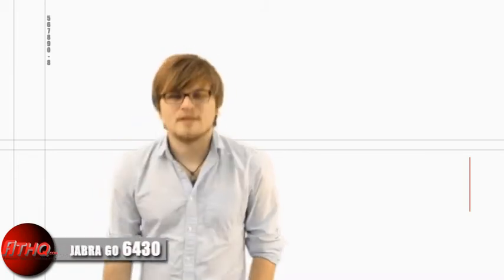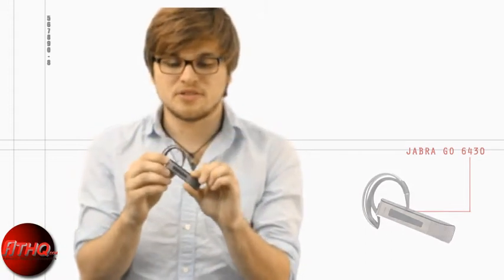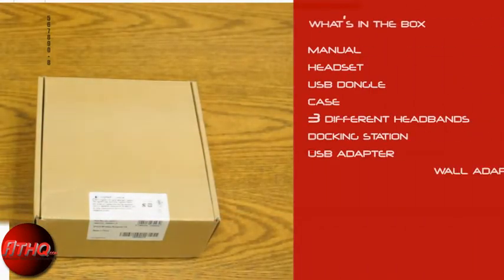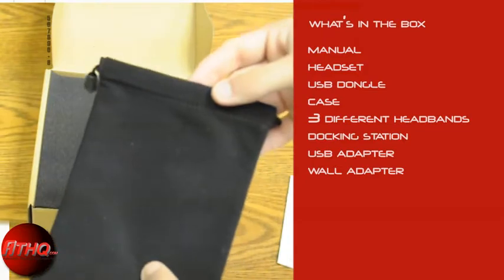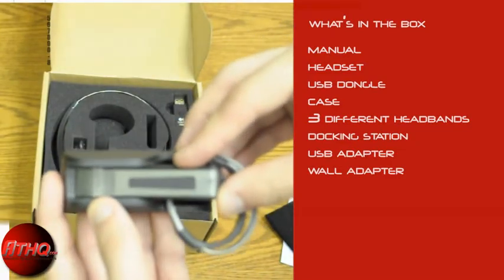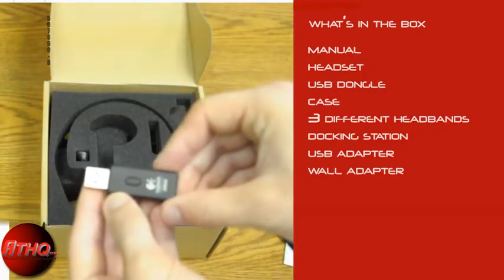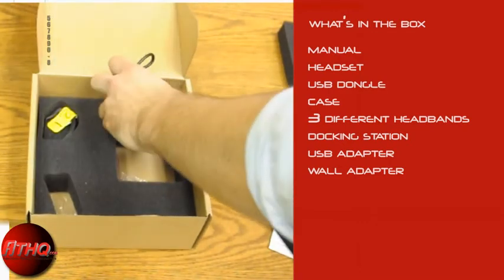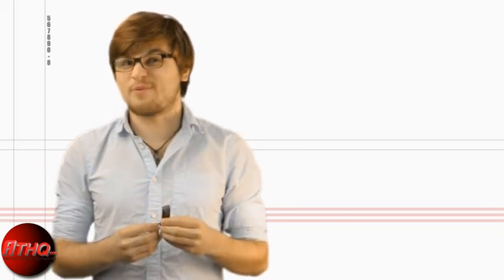Jabra Go 6430 Bluetooth Headset Overview & Unboxing